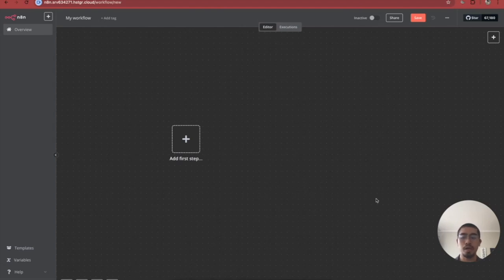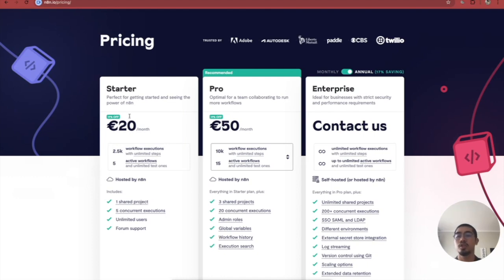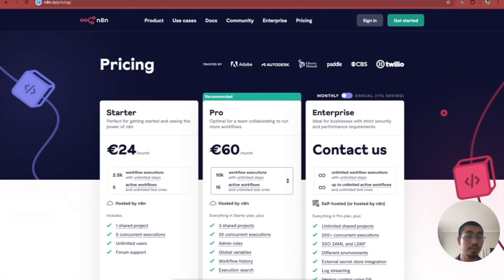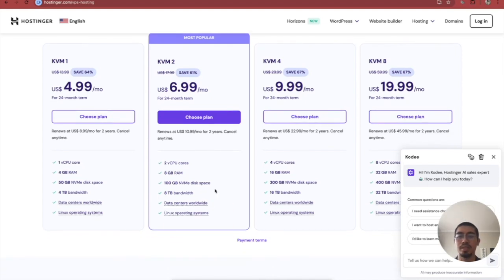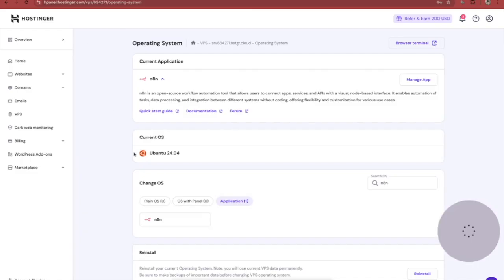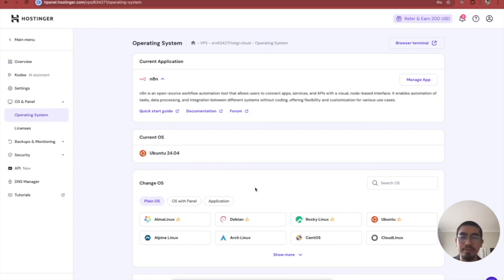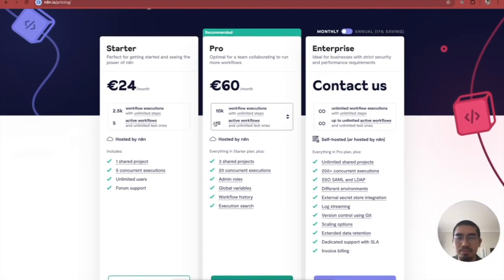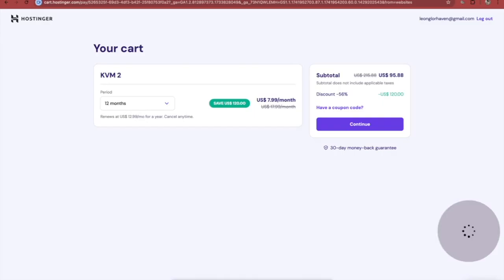How to Hosting n8n on Hostinger VPS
In This Video You will know how to self hosting n8n using Hostinger. Hosting your own n8n gives you way more benefit and flexibility for your workflow automation. Watch the whole video and you will know how to set up the n8n on Hostinger server.